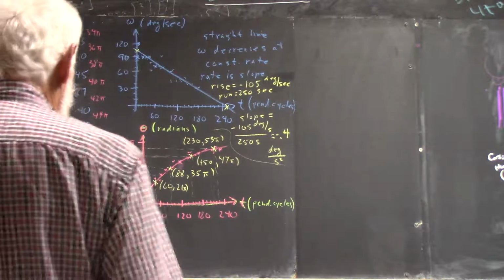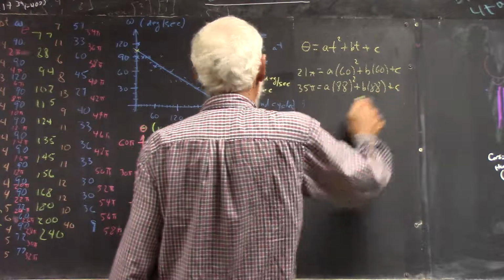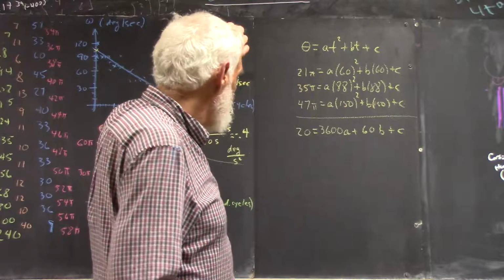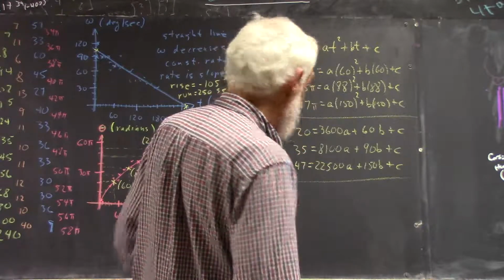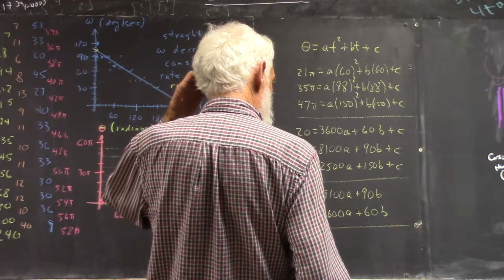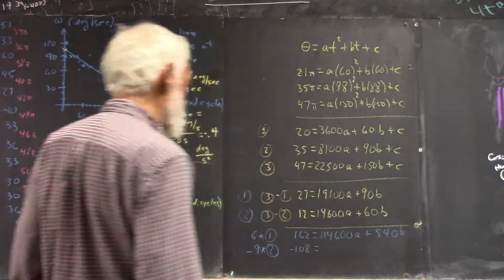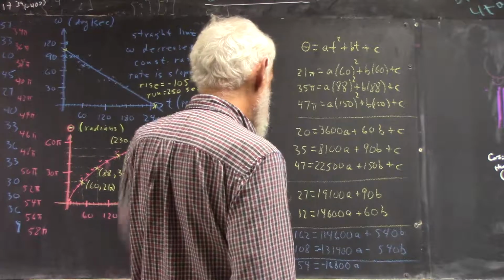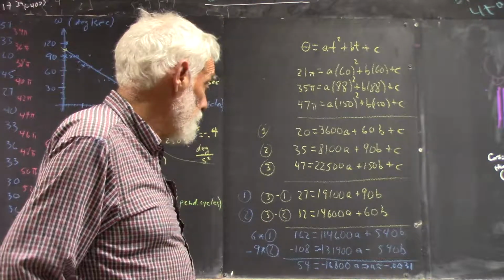daguniv 4242 solving the simultaneous equations for the theta vs t function 14